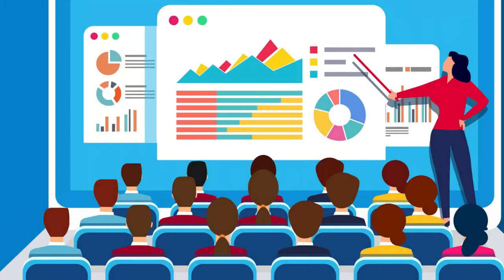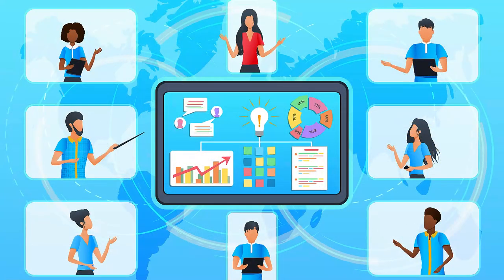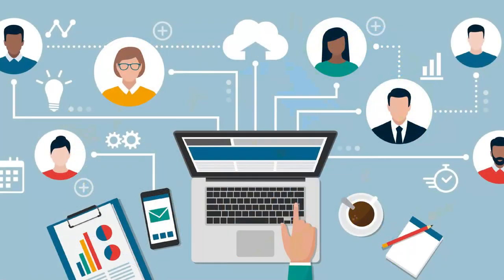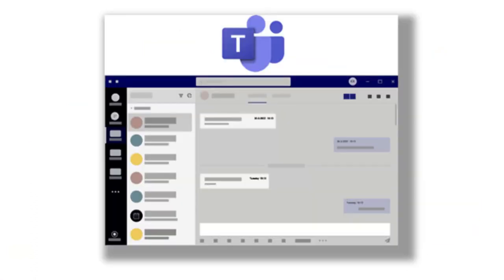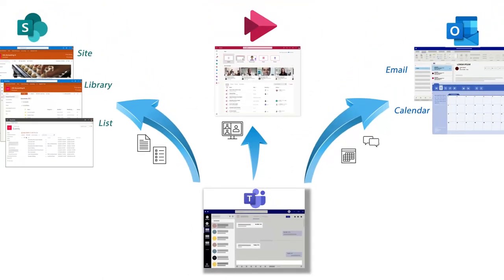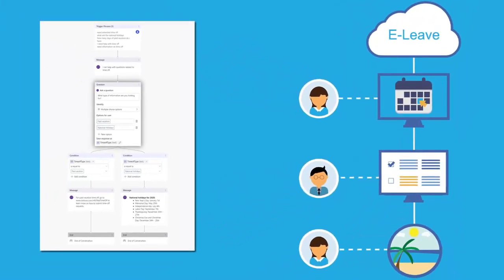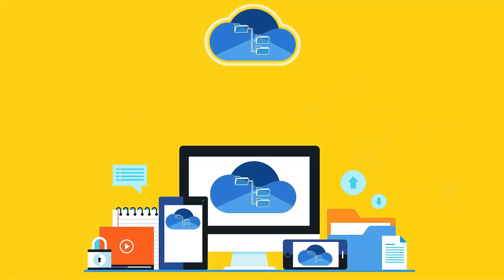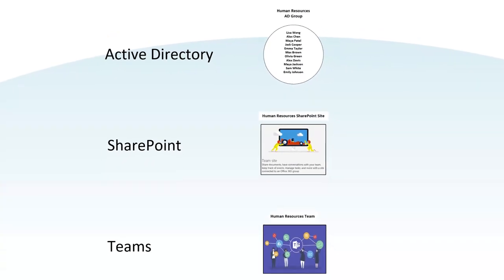M365 Transformations: Awareness Training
Welcome to the second video in our transformative series from Jack Frost Design. This video focuses on one of the most crucial aspects of our four-step engagement process: Educating the Steering Committee. As we delve into the depths of this integral phase, we re-emphasize our commitment to guiding your organization on the path to a seamless Intranet transformation.

👉Ready to empower your team with A cutting-edge solution? Schedule a **FREE introductory meeting** with us to get started immediately.

Specifically tailored for managers and decision-makers vested with budget authority for their organization's Intranet project, this video will illustrate how knowledge is the bedrock of a successful Intranet implementation. Our first engagement emphasizes the importance of a thoroughly educated steering committee, bringing into focus why an informed and collaborative team is vital to the successful execution of your Intranet project.

In this video, you'll learn about our comprehensive education program for your steering committee, which includes a deep dive into the capabilities of Microsoft 365, the intricacies of modern Intranets, and essential governance principles. This unique approach ensures your committee members are armed with the knowledge they need to make informed, strategic decisions about your Intranet design and structure.

Moreover, we'll explain how this educational engagement empowers your steering committee, allowing them to take an active role in the upcoming engagements. It provides them with the confidence and understanding necessary to actively contribute to the creation of a detailed project specification, deployment plan, and migration strategy.

Remember, knowledge is not only power but the catalyst to innovation and transformation. We encourage you to watch all the videos in this series to fully comprehend the integrity and effectiveness of our unique four-step engagement process.

Don't keep this resource under wraps - share it with colleagues, other decision-makers, and anyone who could benefit from this informative guide to an effective Intranet transformation. Engage with our series, learn from our expertise, and let us help you pave the way to a successful digital evolution. Dive in, discover, and see the difference education can make to your Intranet journey!

⌚ Timestamps
0:00 Introduction
0:28 Creating a Common Language
0:30 SharePoint
0:50 Teams
1:22 Power Platform
1:42 OneDrive
1:58 Security & Permissions
2:13 Migration

🔔 Want to be notified when new videos are added?

📚 Visit Our Resource Center for additional Blogs, eBooks and Videos on Demand